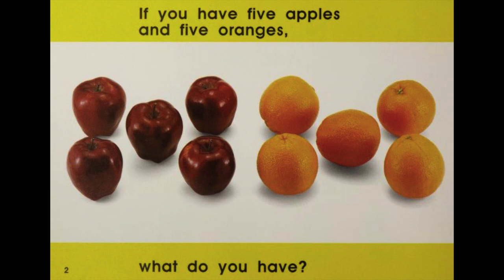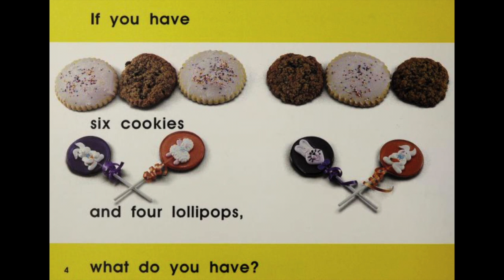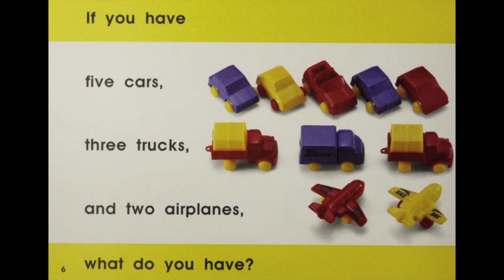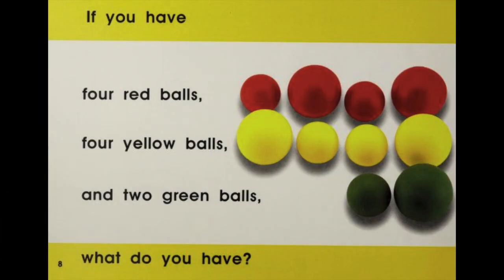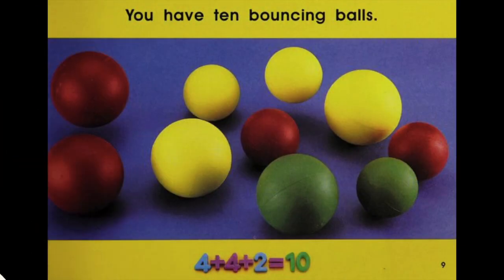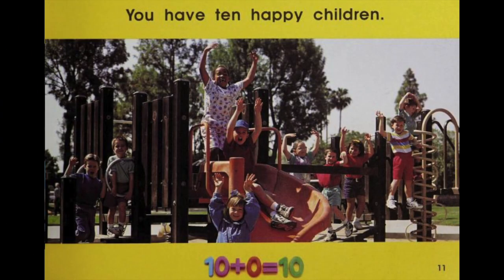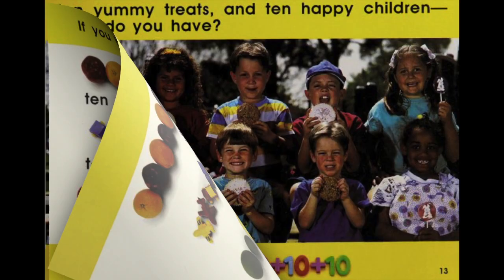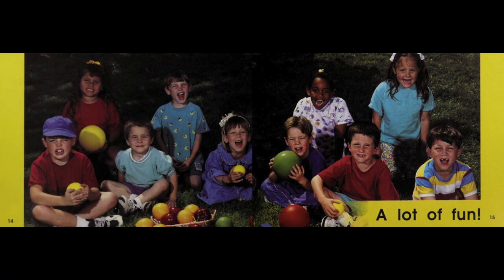Little Number Stories Addition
Number stories to reinforce addition for kindergarteners.